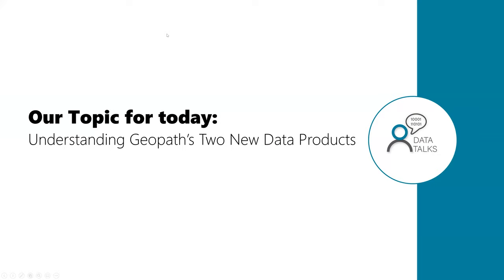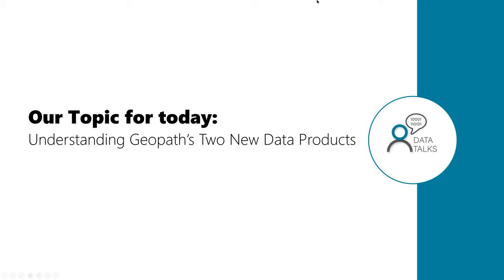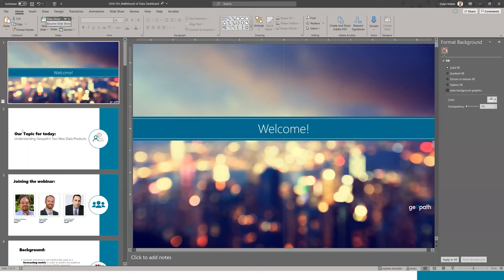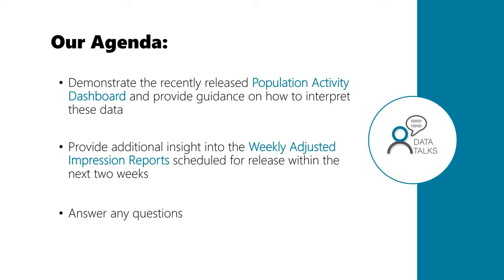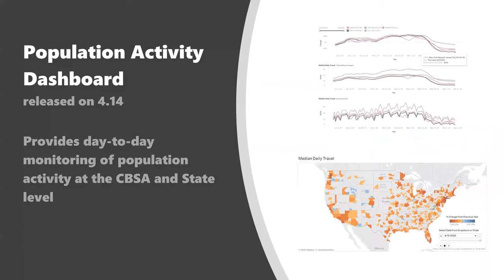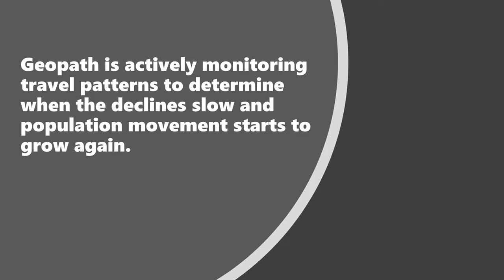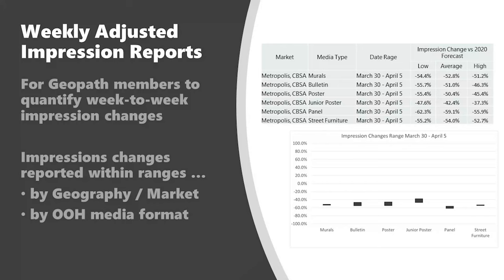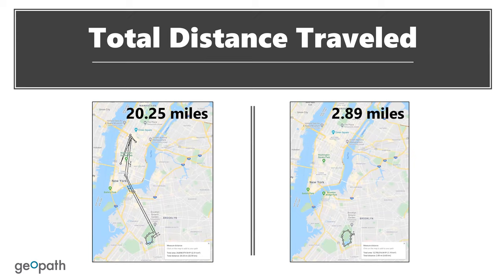COVID 19 | Geopath Data Solutions - Session 1